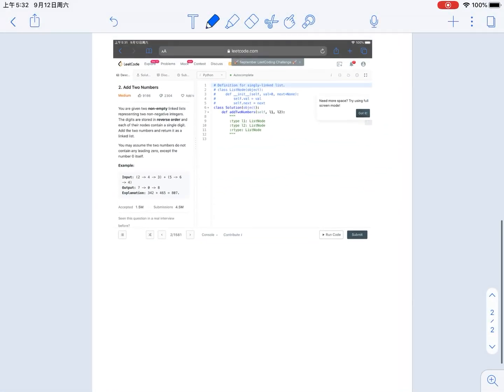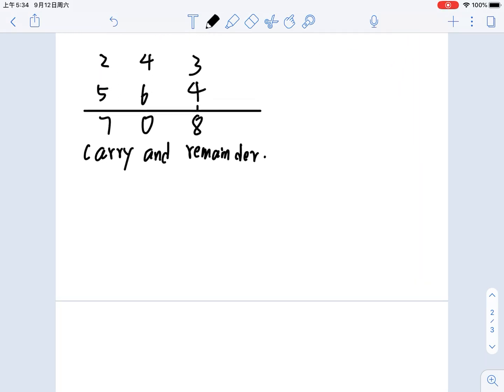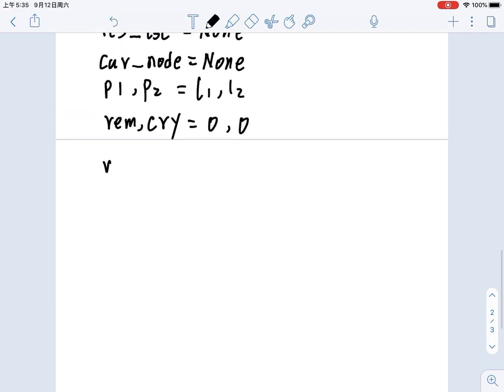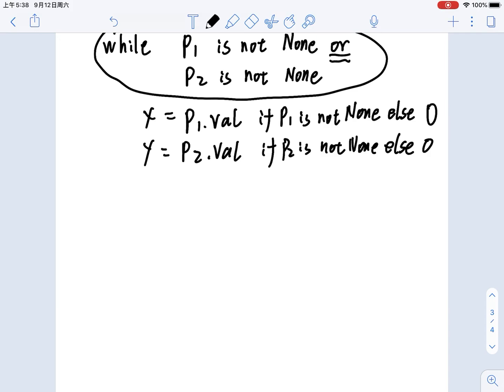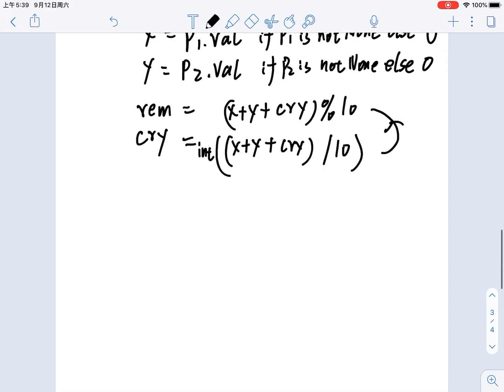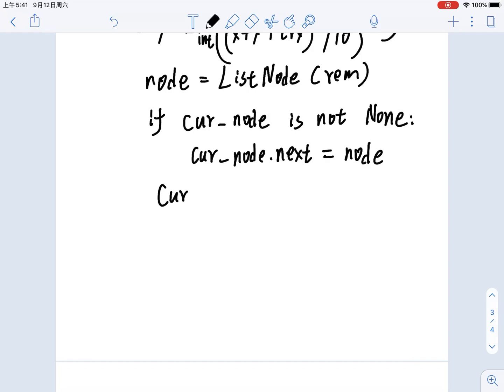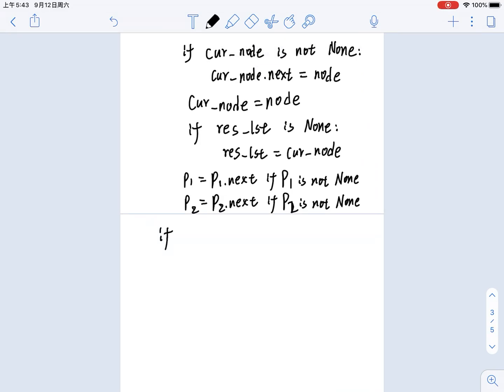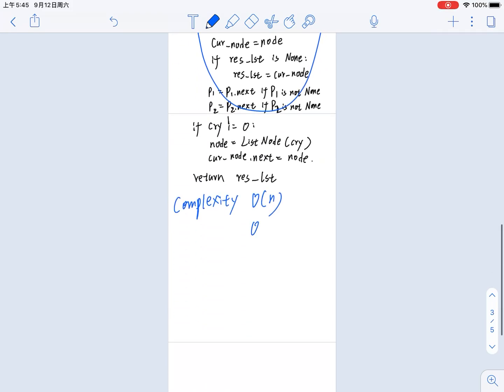leetcode2 add two numbers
Last two lines in while loop should be:
p1=p1.next if p1 is not None else None
p2=p2.next if p2 is not None else None